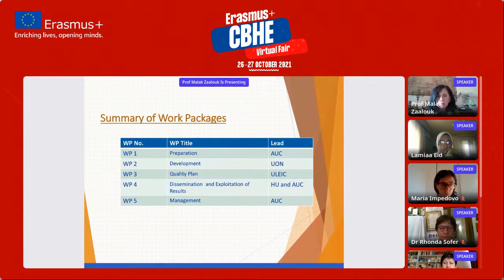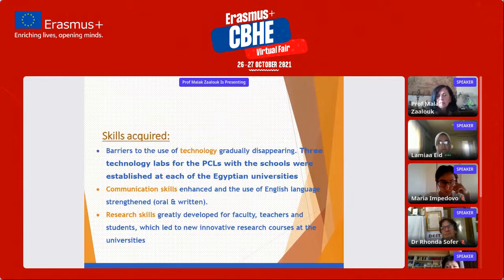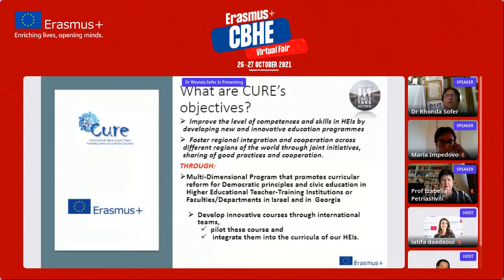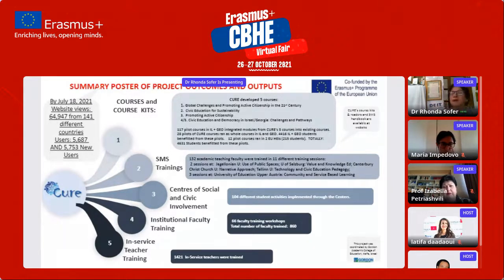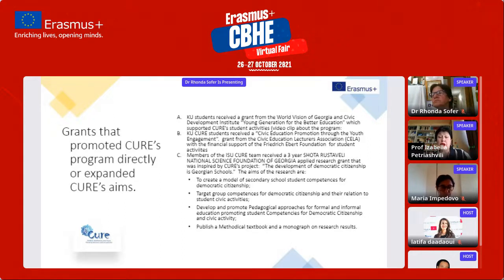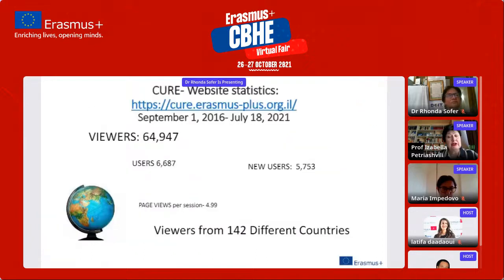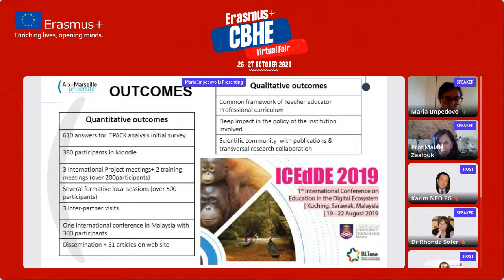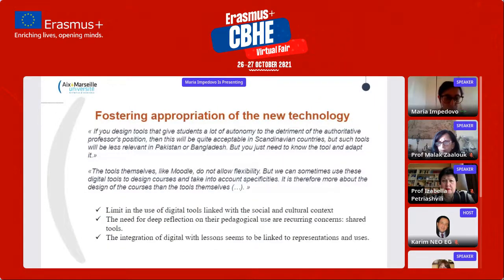TEACHERS EDUCATION - Erasmus+ CBHE Virtual Fair 2021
The Erasmus+ Capacity Building in Higher Education (CBHE) Virtual Fair took successfully place from 26 - 27 October 2021, raising awareness and inspiring on how results of CBHE projects can improve the Higher Education sector in Partner countries. Thematic sessions showcased best practices and results achieved by 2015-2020 funded projects.